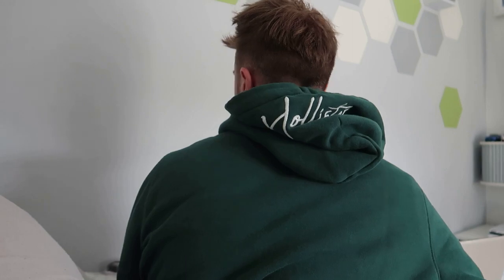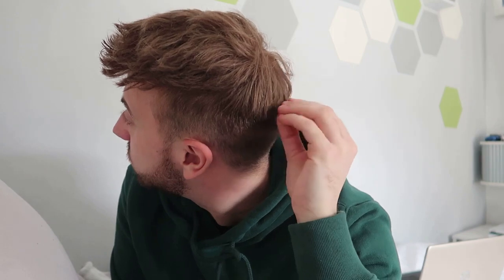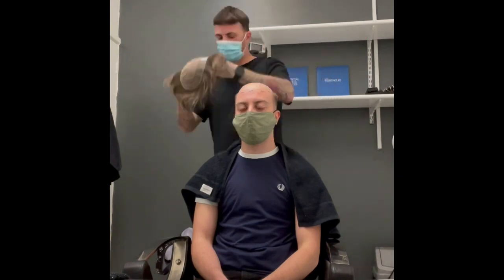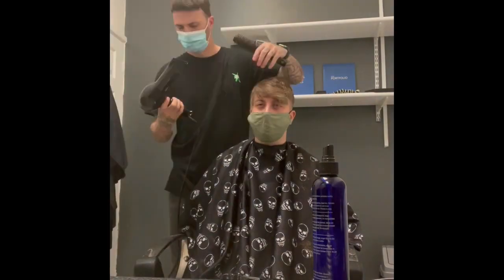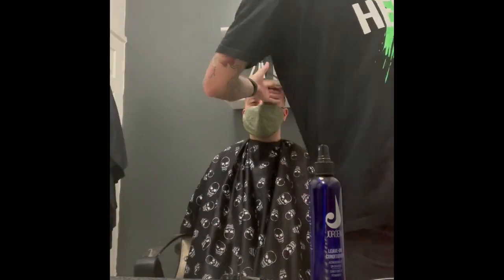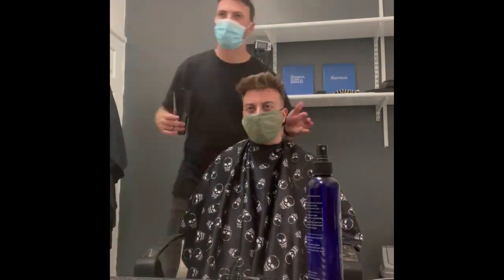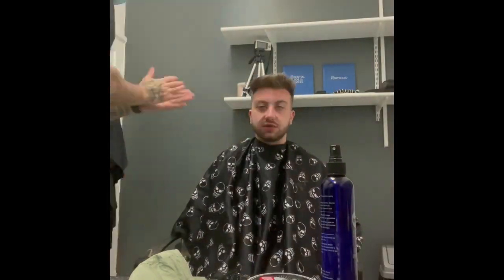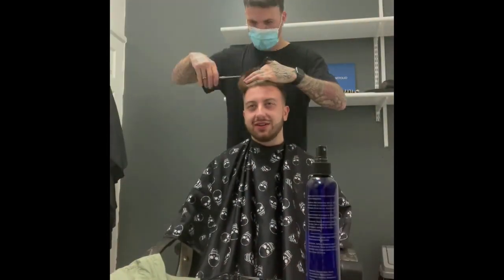Before & After | Hair System | Non-Surgical Hair Replacement System Men/Women | UK/USA/International